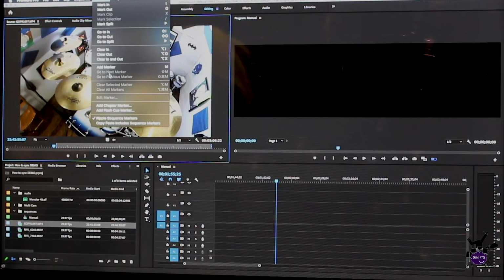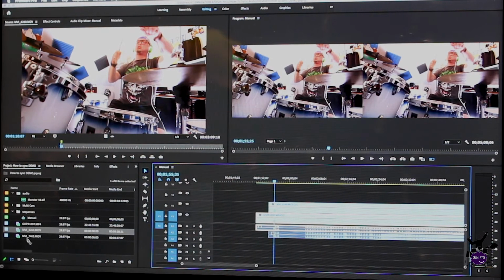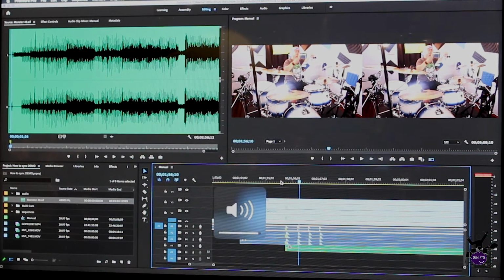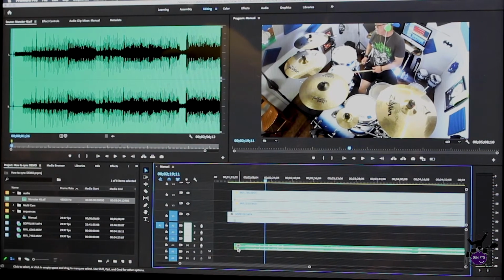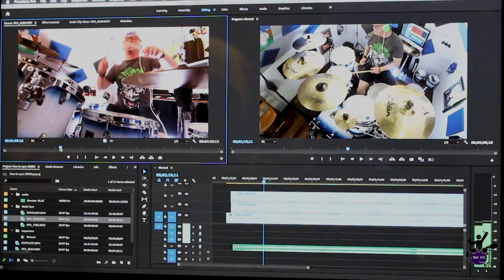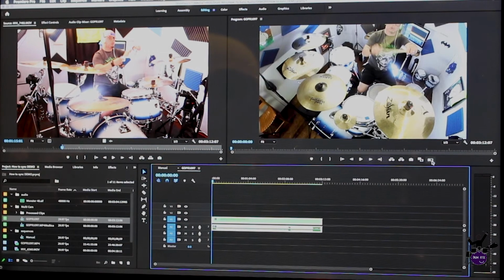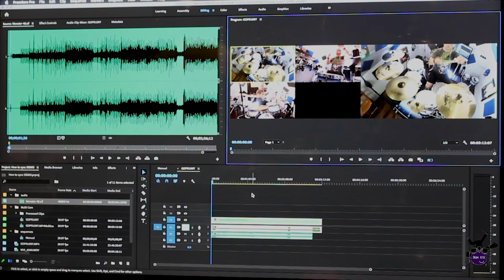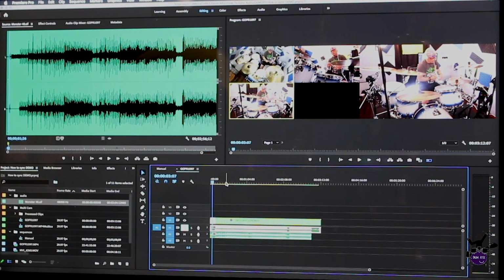How To Sync Your Audio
Get yourself some Drum Attic swag!

Link to Amazon through one of the links below (gear we use in the Drum Attic) and we get a commission on anything you purchase (even if it's not on the list)!

Drum Stuff:
Promark 5A Active Grip
VicFirth 5B
Zildjian Josh Dun Artist Series
Tom Drum Heads (10, 12, 14)
Tom Heads (10,12,16)
Bass Drum Head
Snare Drum Head (14”)
Snare Drum Head (10”)
Snare Wire(14”)
Evan’s EQ Patch
Evan’s Bass Drum Damper

Camera Stuff:
Tokina 11mm-16mm
Go Pro Hero 6
Go Pro Hero 3
Go Pro Karma Grip
Cannon Vixia

Recording Stuff:
Heimu Snare mic
Heimu Kick mic
Overhead Mics
Kick drum mic stand
Regular mic stands
Behringer mixer
Behringer Audio Interface
Acoustic Foam
Studio Monitors
Since we are all at different places in our journeys, I thought I'd share some things that I have learned that have helped me assemble these videos. in this case, syncing the cameras' reference audio with the actual recording. For some, it may be, "Well, yeah, duh! Everyone knows that!" LOL And for others, at a different place it may be heaven-sent information. I think we all can learn from one another, so at best this is helpful, and at the least entertaining. :)

I'm new to doing tutorials that involve the viewer seeing my computer screen, so please pardon the novice nature of my screen filming. Hopefully, you will find the content helpful and informative.

*Drum Attic is not paid to advertise any products referenced in this video.

Take a moment and follow Drum Attic on social media!